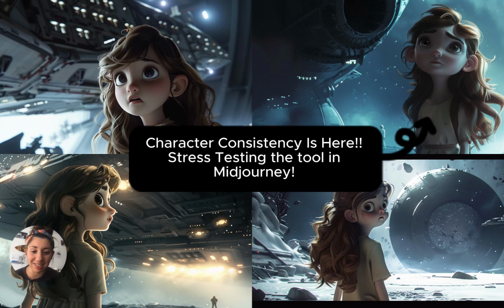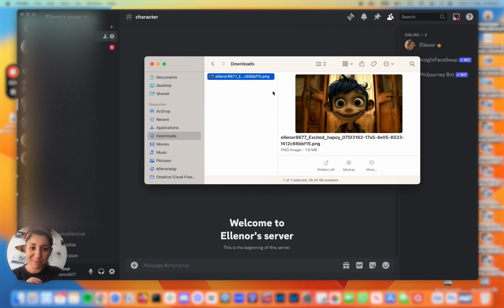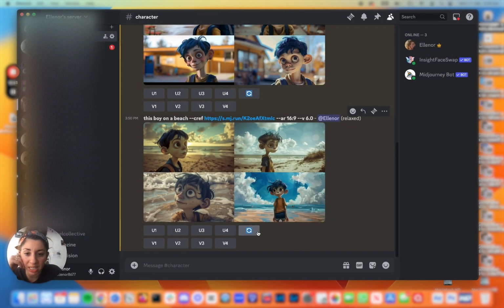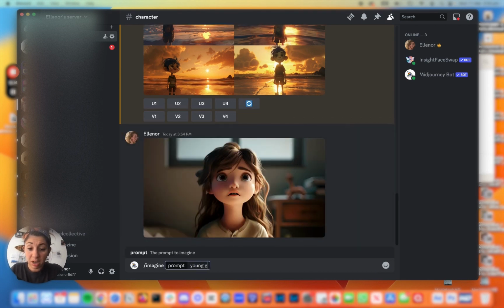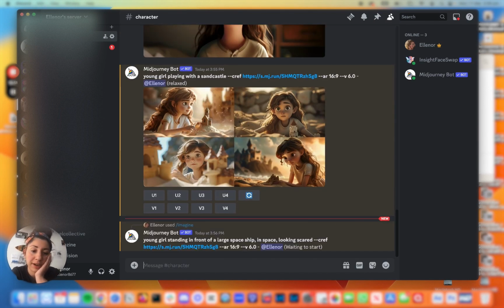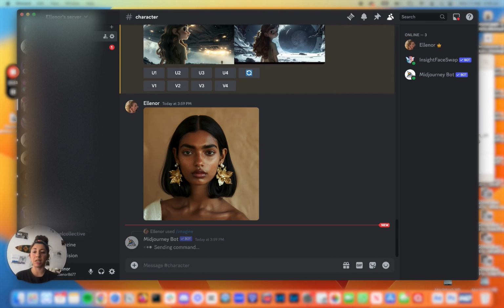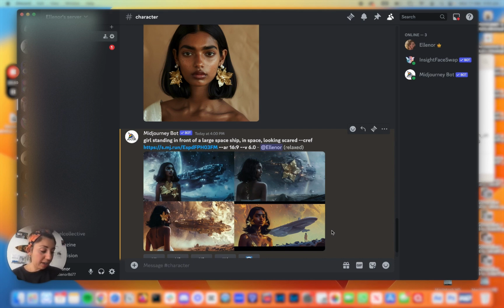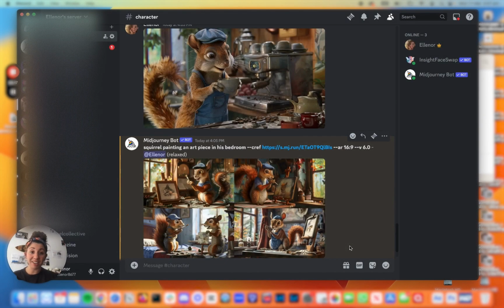Consistent Characters Are Here!!! Stress Testing The New Tool In Midjourney!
Hey everyone! In this video, we're checking out the new character tool from Midjourney. I'll show you how to use it to make all kinds of characters with different images and settings. We'll see what's great about it and what could be better!

If you're passionate about pushing the boundaries of creativity, merging the worlds of AI and filmmaking, and crafting pitches that get seen by the right people, you're in the right place. We are Ellenor (me)  from @mermaid__toast and @aphra_jaye. Our work has been recognized by Forbes, the American Society of Cinematographers, and Chapman University for its innovation and impact.

Here, we share our journey, insights, and lessons learned in the field of AI-enhanced storytelling and film production. Our mission is to empower you with the knowledge and tools you need to turn your creative visions into reality.

🚀 Dive into our treasure trove of free resources and tools designed to elevate your skills.